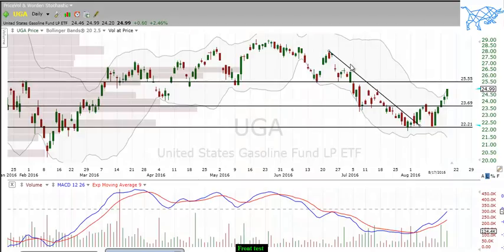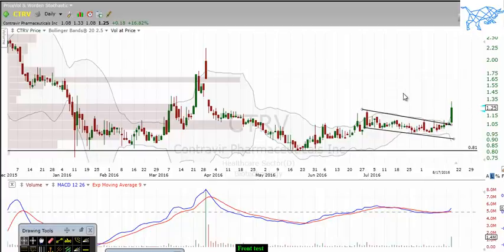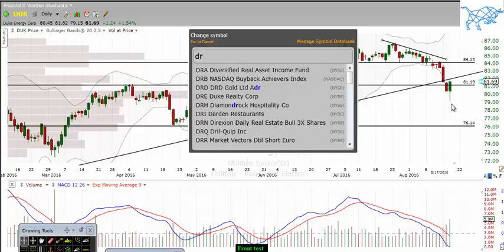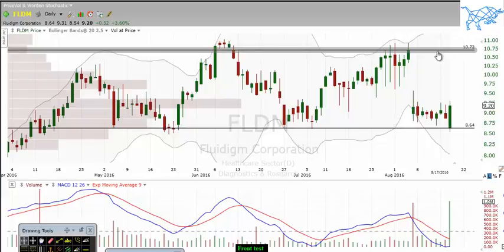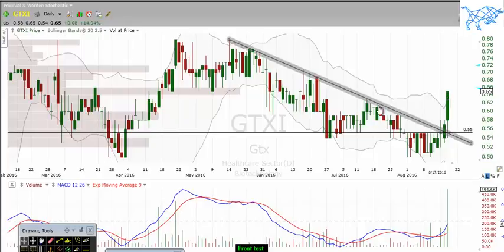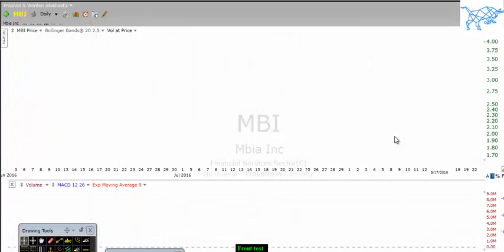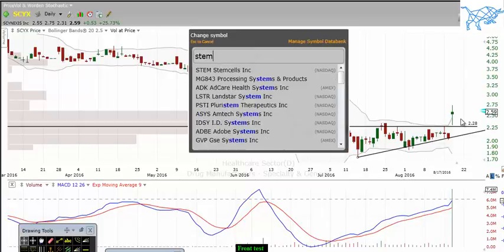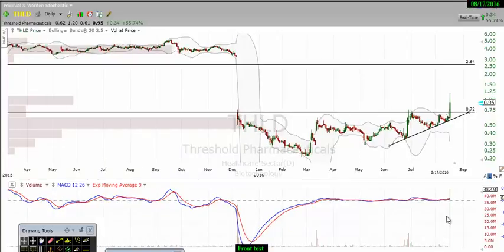CTRN CTRV CUR CZR DUK DRV ETRM FLDM FTR GMAN GTXI HSGX LPTN MBII SCYX STEM TBBK THLD